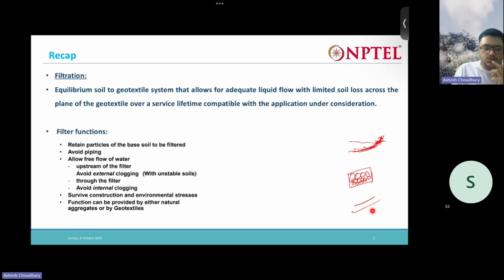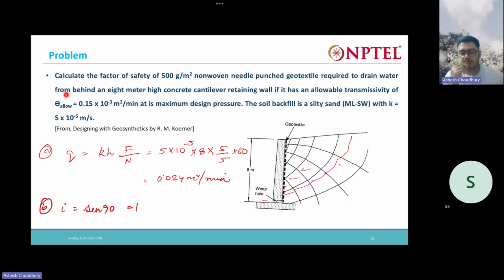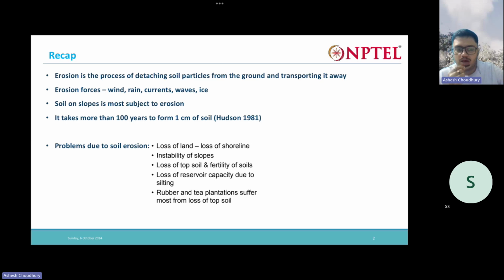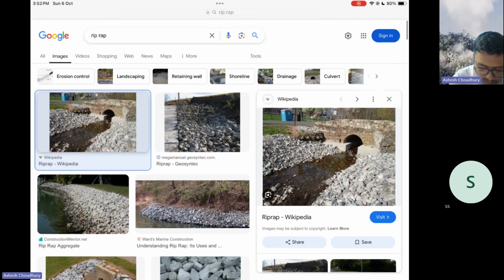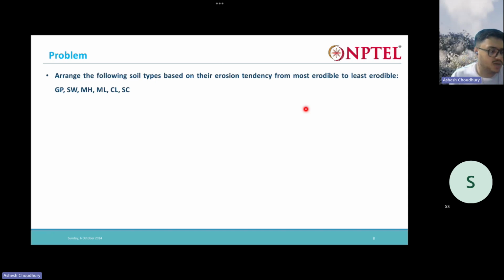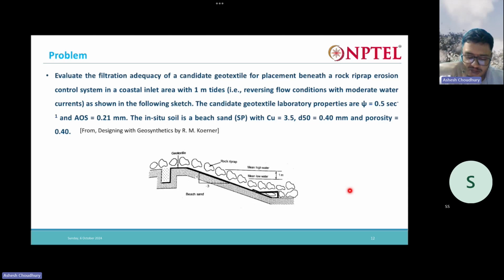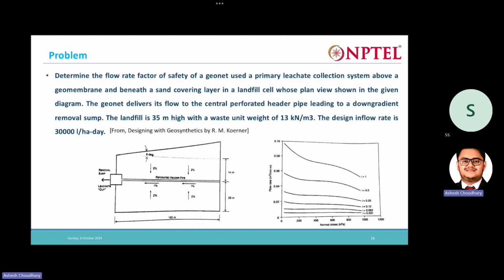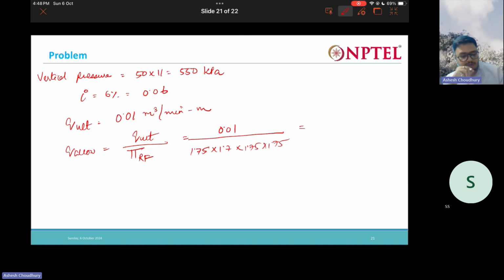NPTEL Live Interactive Session - Geosynthetics and Reinforced Soil Structures - October 06, 2024